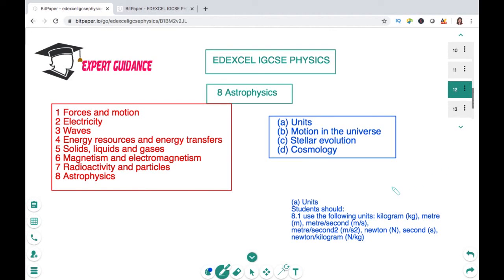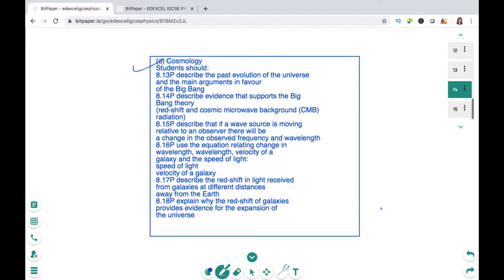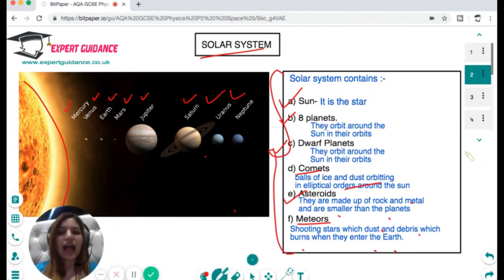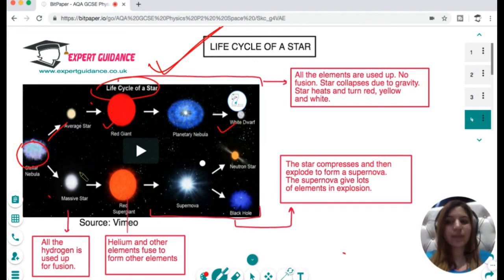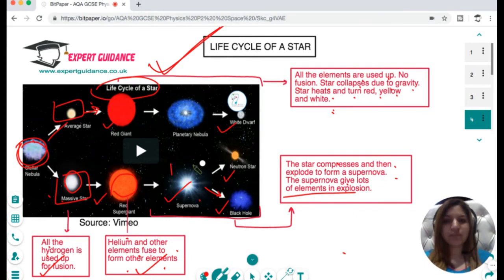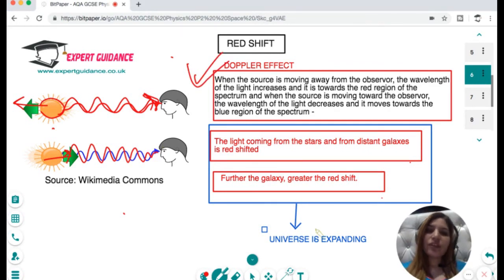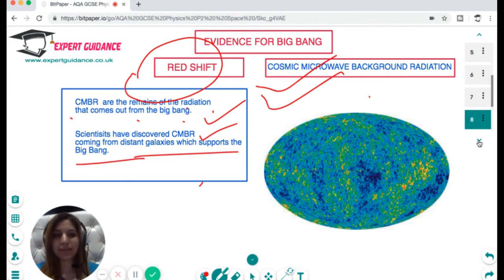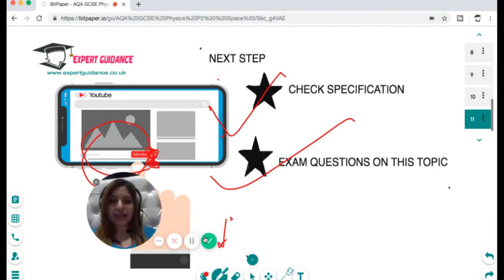IGCSE EDEXCEL PHYSICS Astrophysics |Complete Revision Summary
Astrophysics

Space
Solar System
Star Life Cycle
Satellites
Red Shift

 References:
 BBC Bitesize
 AQA GCSE Science Kerboodle textbook
 Wikipedia
 Wikimedia Commons
 Image Source:
 Wikipedia
Wikimedia Commons
 Flickr
 Pixabay